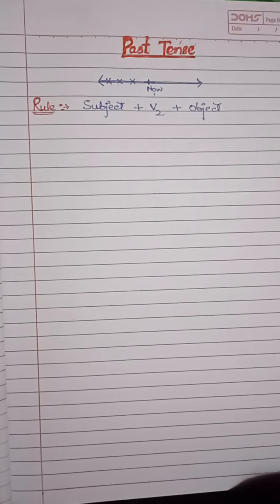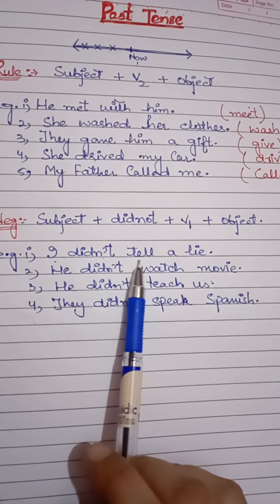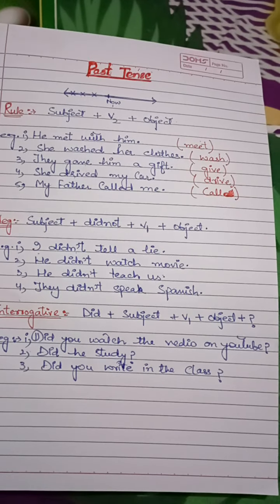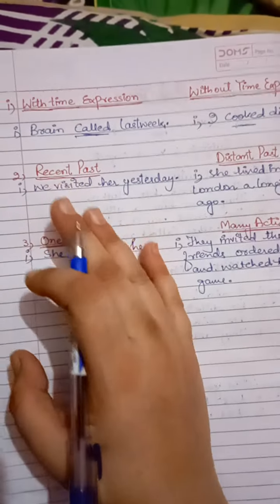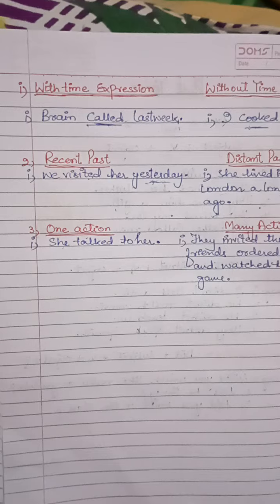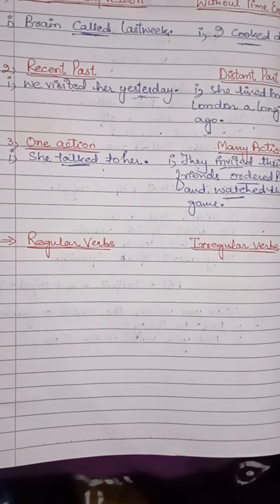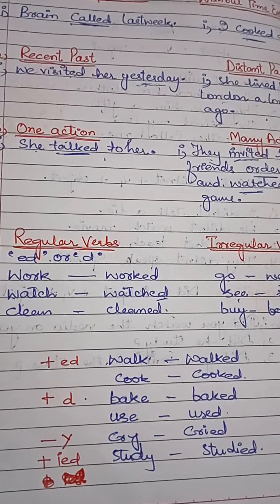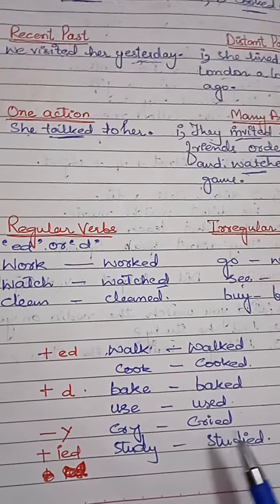Past Simple Tense | Past Indefinite | Past Tense in English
Prepositions in English Grammar || 3 Preposition On/In/At ‎
@tube travel study food
Tenses | Types | Present Indefinite/Simple Tense | Present Simple Tense ‎
Tenses
Examples